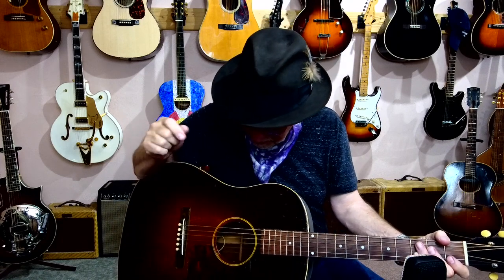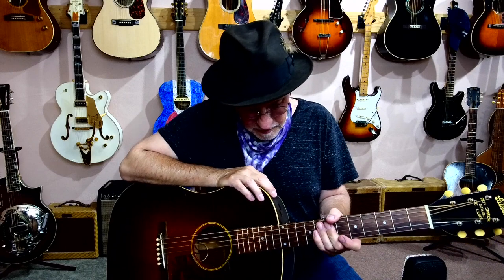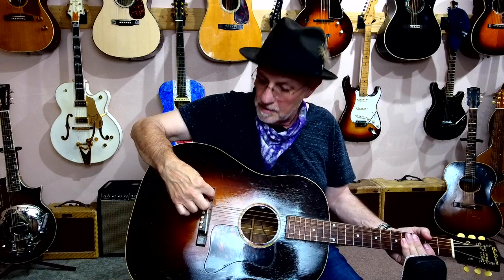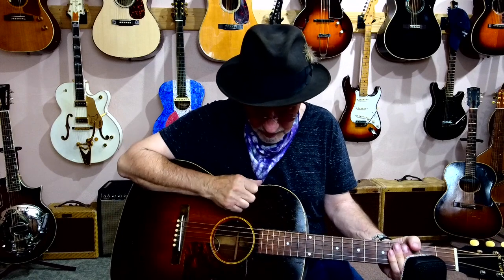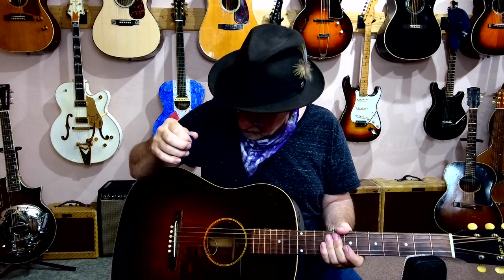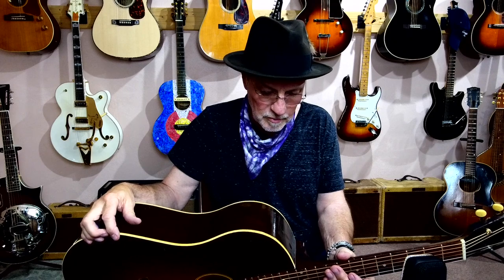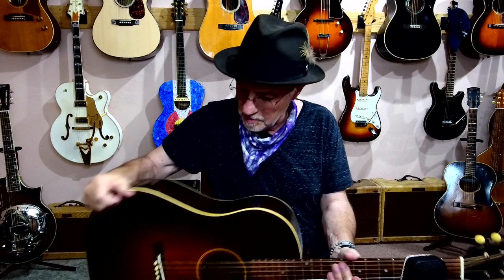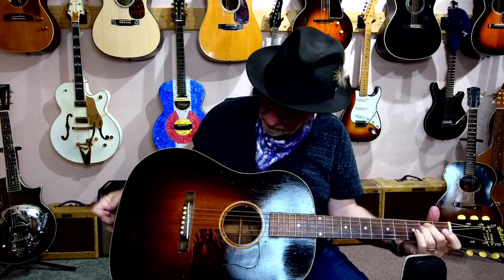1935 Gibson Roy Smeck Stage Deluxe | On Guitars with David Starr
Coming to you from Starr’s Guitars in Cedaredge, Colorado, I share my 1935 Gibson Roy Smeck Stage Deluxe with you. Past and present collide in this episode of On Guitars as I talk a little bit about historical guitar trends and designs through the lens of this instrument. Although I’ve only had this guitar for a few years, it didn’t take long for me to fall for its full tone. This Gibson has a sound that is as rich as its history.